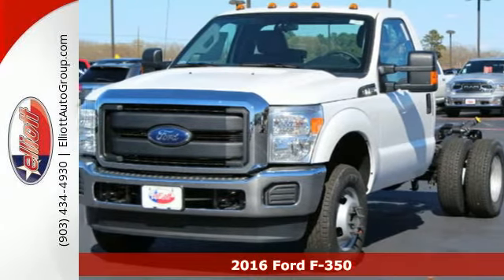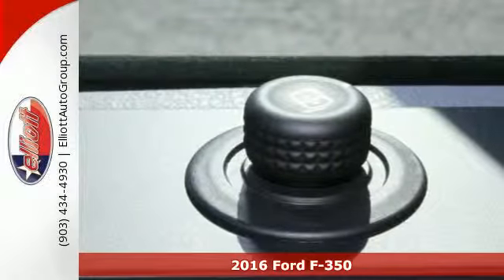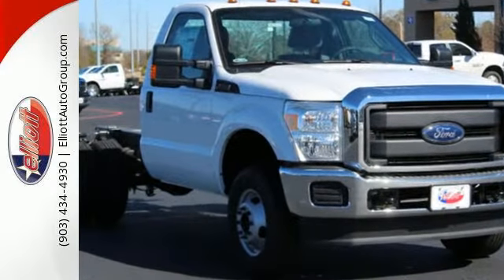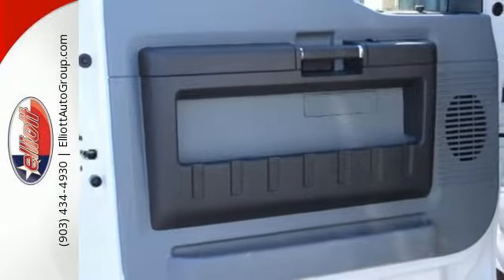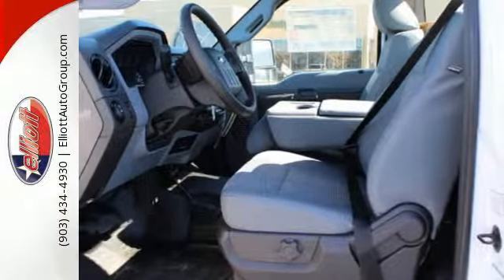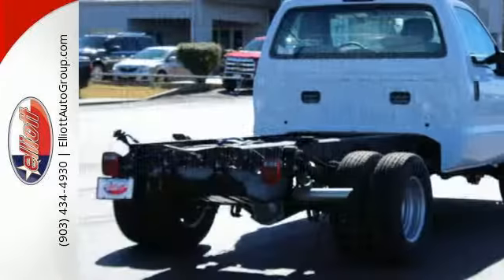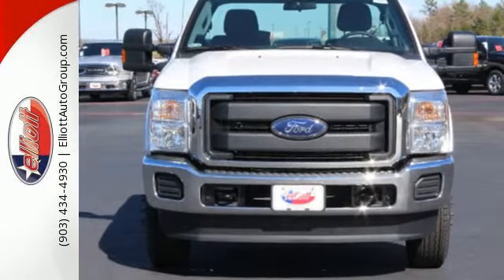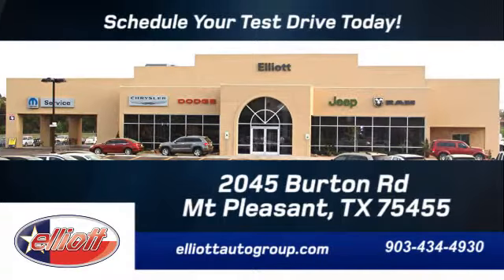New 2016 Ford F-350 Mt Pleasant TX Greenville, TX F4667 - SOLD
Year: 2016
Make: Ford
Model: F-350
Trim: 4WD REG CAB
Engine: 6.2L V8
Transmission: Automatic 6-Speed
Stock #: F4667
VIN: 1FDRF3H68GEB51239

Address:
2045 Burton Rd.